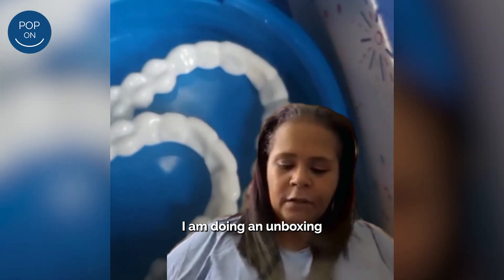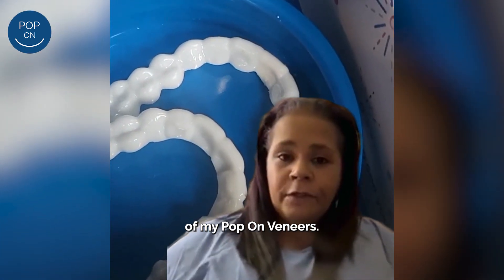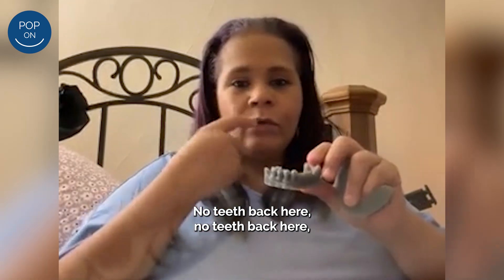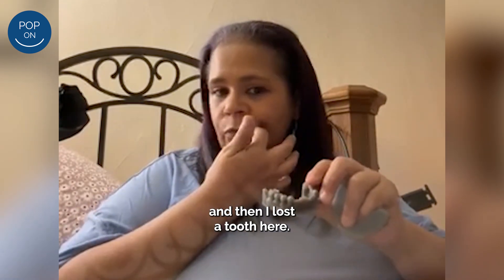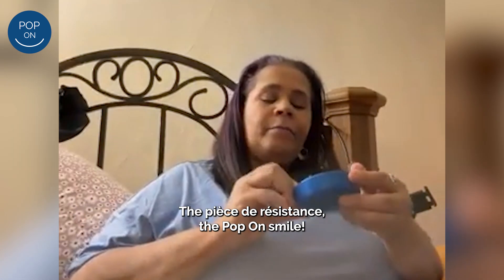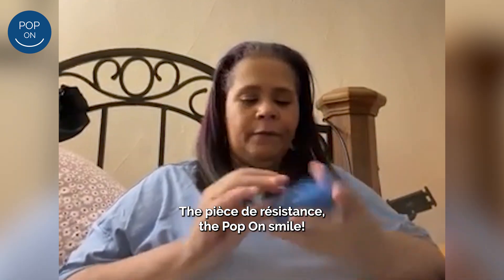OMG beautiful smile!🥰🤯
Hooray Majita! 😁🎉 We are so excited to see you loving your new smile! 🤩 Thank you so much for choosing Pop On Veneers! 💙

1️⃣ Impression Molds Kit Sent to Your Home
2️⃣ Send back your teeth molds to POP ON in NYC
3️⃣ Smile Delivered! 🎉 It's So Easy!

$29 Payments Option
👏 Painless w/o 🙅‍♀️💉 dentist
💯% Custom-Made Smile

100% custom-made removable veneers designed from impression molds of your teeth. You can take your digital scans at Pop On in NYC or Pop On will send you an impression kit to your home. The prepaid label is included to ship the impressions back to Pop On's FDA registered lab in NYC, where your smile is made in the color of your choice by master dental technicians using our proprietary design process that blends digital design and hand craftsmanship. Hooray! Your new smile will be delivered to your door! Flexible payment options available as low as $29. Check it out!